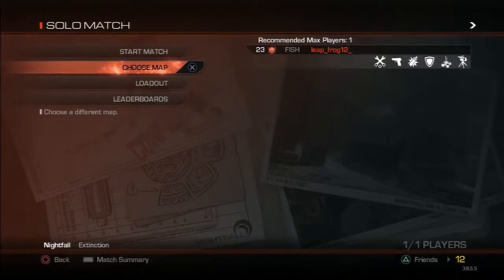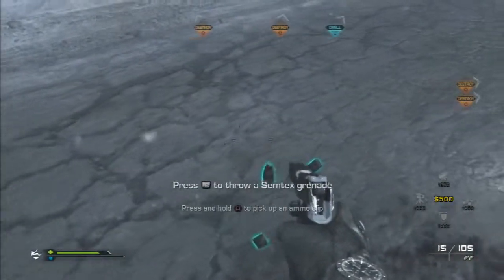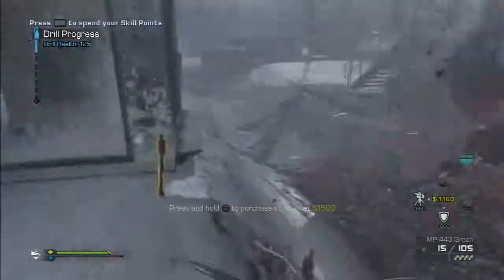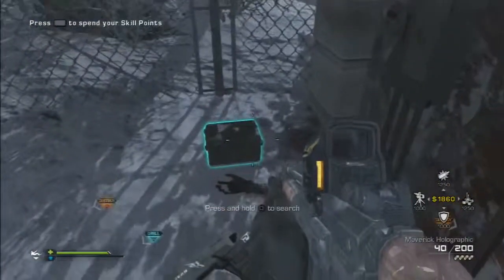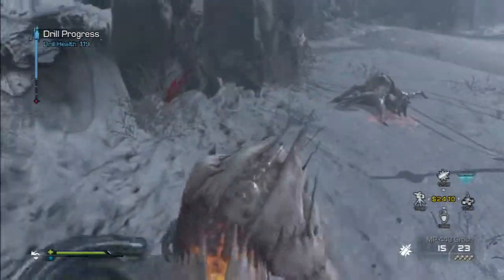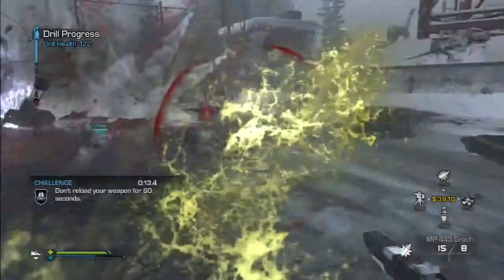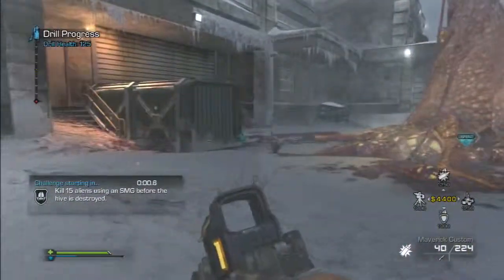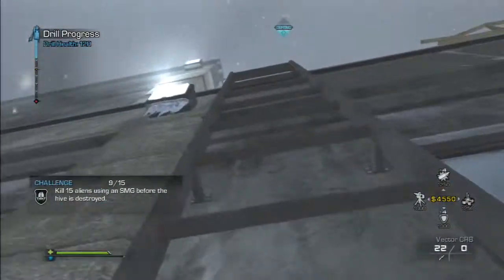First Nightfall Game - Ghosts Extinction Mode